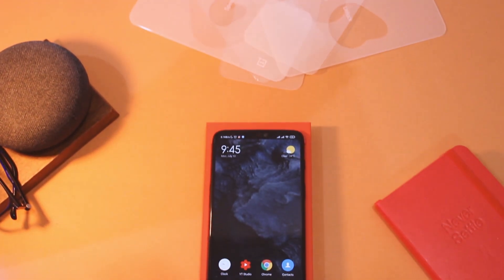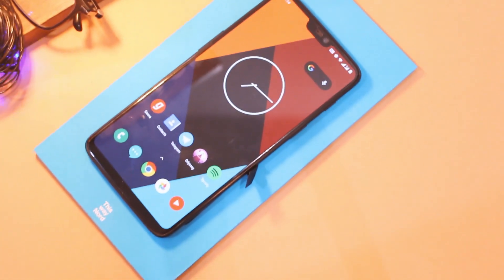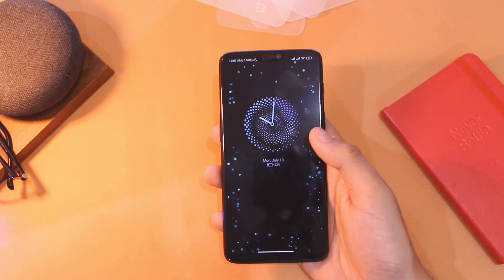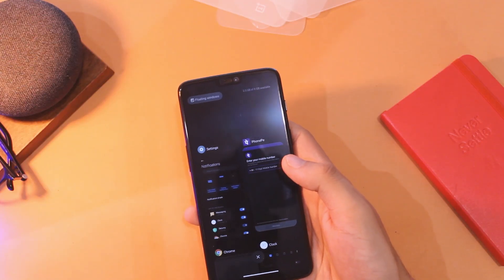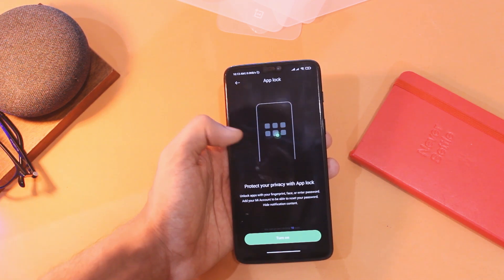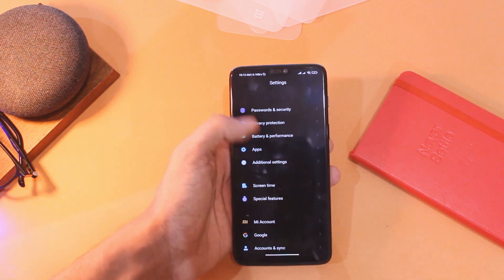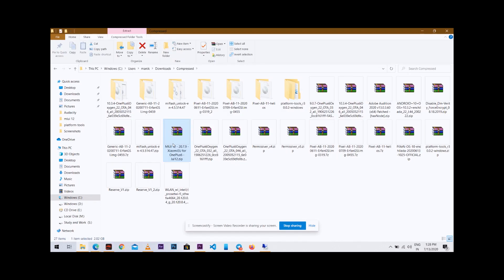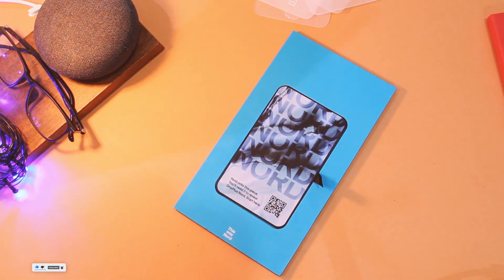MIUI 12 For Oneplus 6 & Oneplus 6T - New Features & How To flash ?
Hey what’s up everyone , so in thie video let's have a look at MIUI 12 on Oneplus 6 and Oneplus 6t  and how to install it on your device.
Miui 12 rom is quite stable and there are some things that are not working as of now , in display fingerprint scanner for oneplus 6t and face unlock for both oneplus 6 and 6t.

How to install miui 12 on oneplus 6 and oneplus 6t
1.Download the zip file
2. extract it
3.double click on file ending with force_wipe.bat
4.done
You have installed miui 12 on your device.